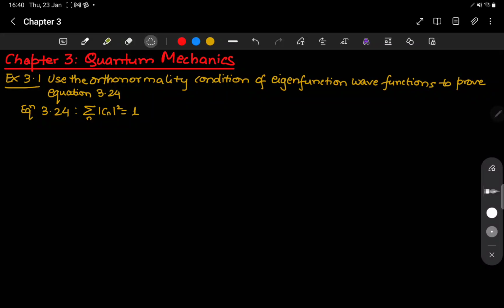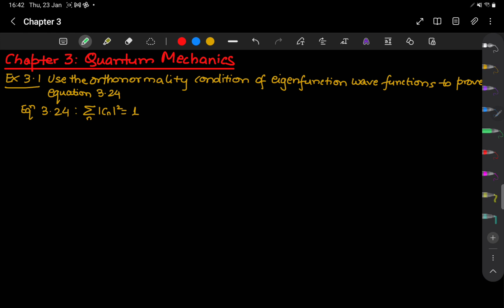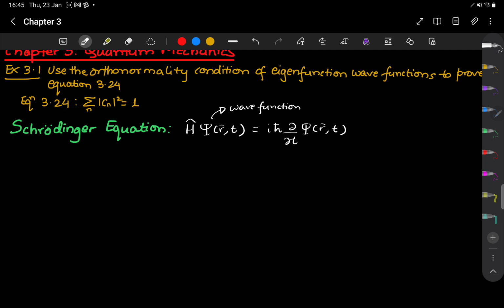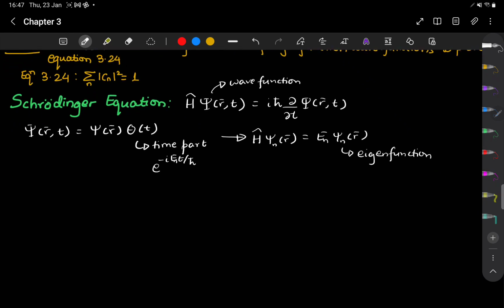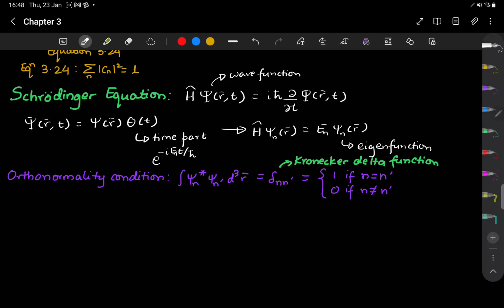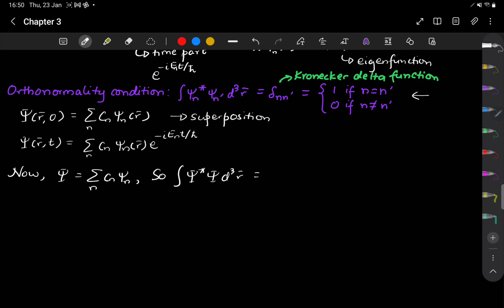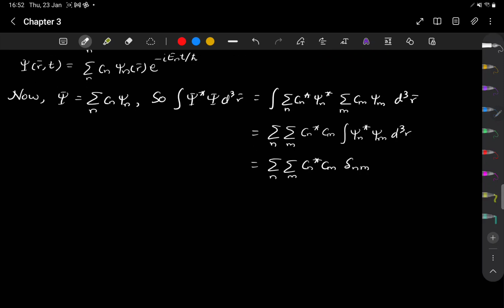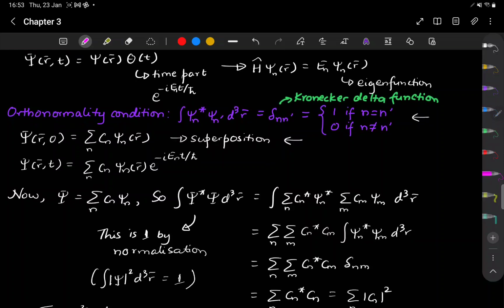Quantum Optics (Mark Fox): Solutions of Chapter 3 (p1)